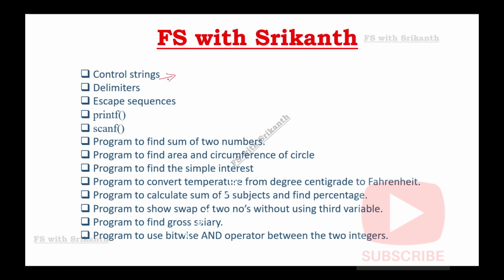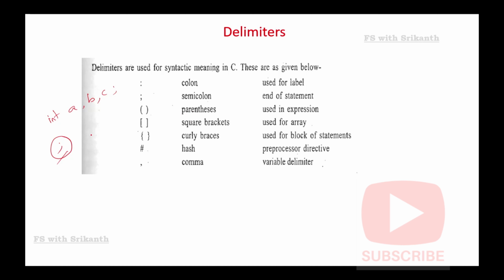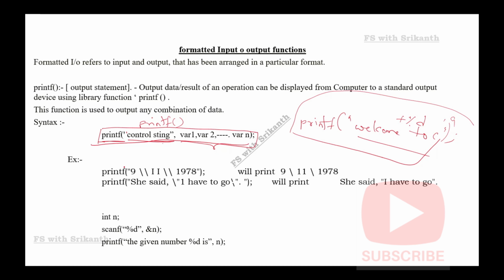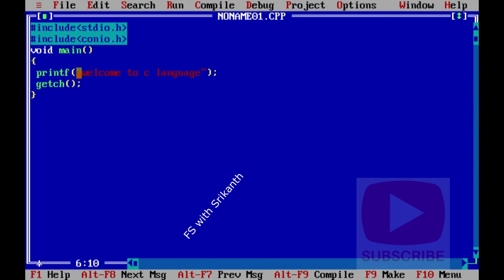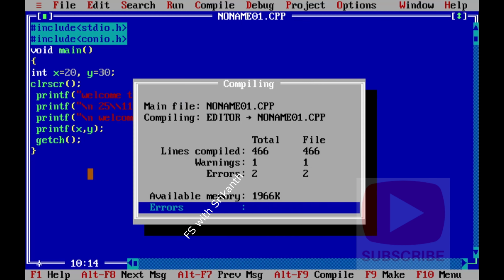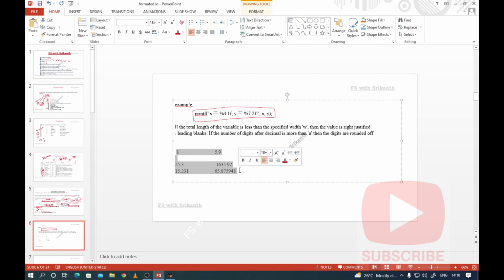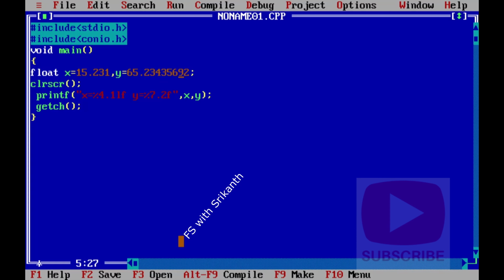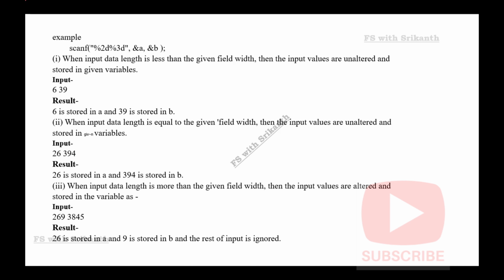C 07 |formatted i/o part1 | printf() and scanf() | formatted Strings | Delimiters | Escape Sequence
formatted i/o part1 |  printf() and scanf() | formatted Strings | Delimiters | Escape Sequence | PROGRAMMING WITH C & C++ | Programming in C | PROGRAMMING FOR PROBLEM SOLVING